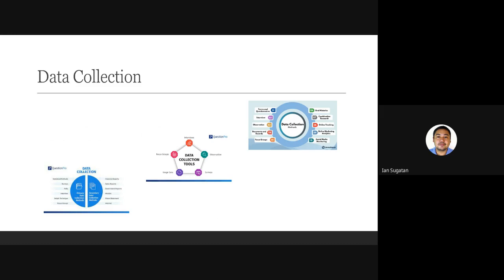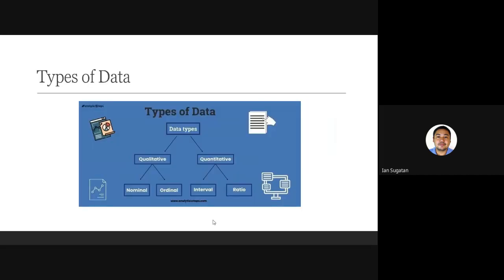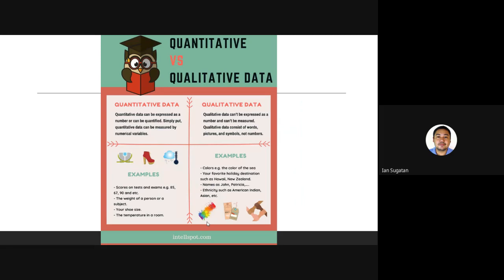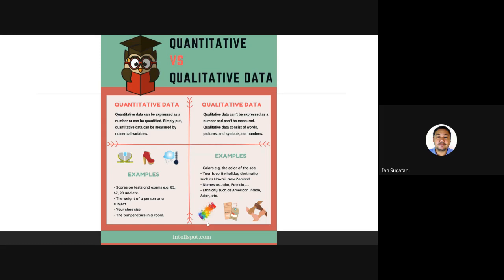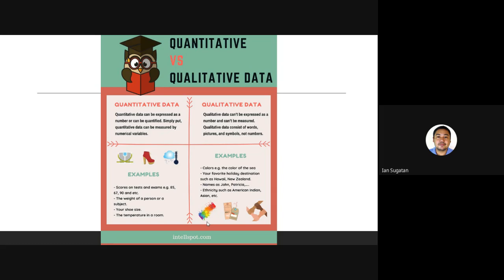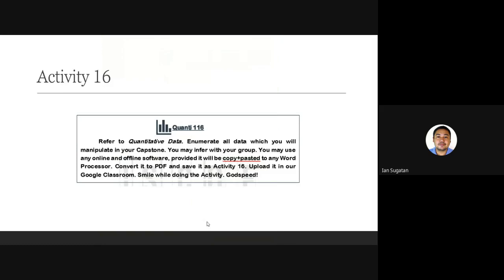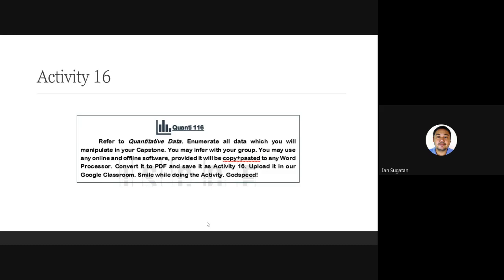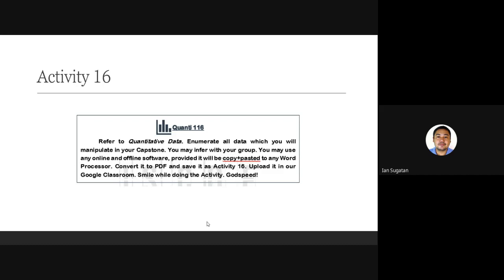IT 313 13th Session PM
This video is the 13th PM Session of ISCOF-SEC BSIT 3 Students in their Subject IT 313.